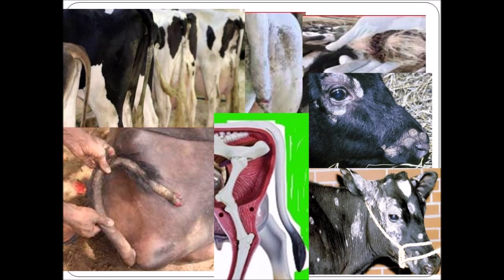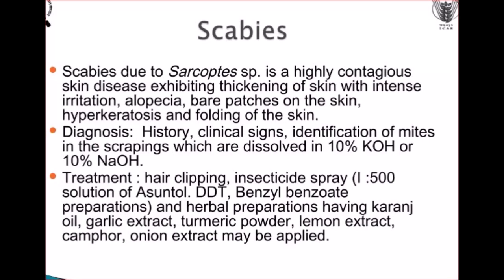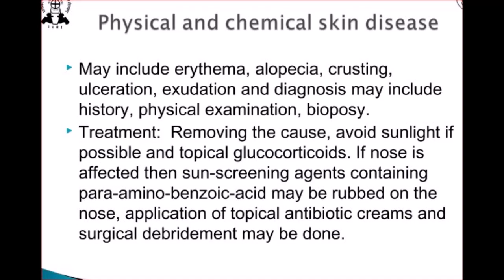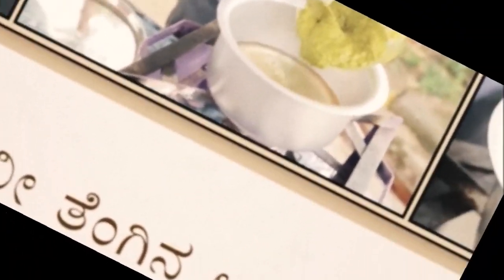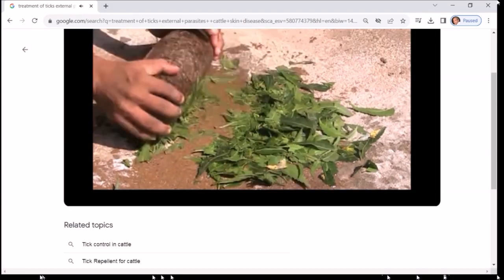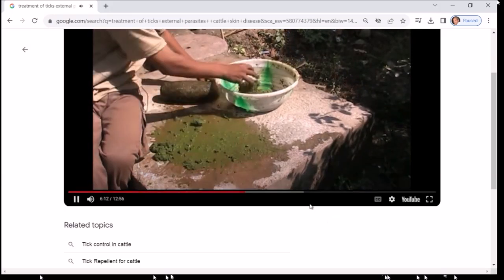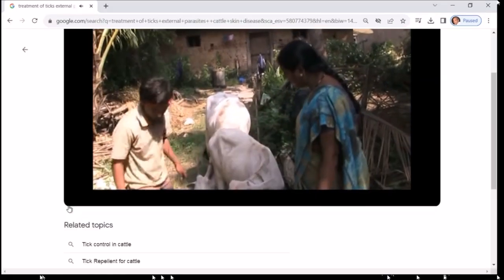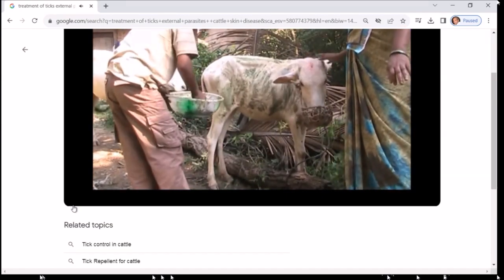Charma Roga#Dermatitis in animals#cow#youtube#subscribe#22january2024#subscriber#jaishree#ayodhya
Dear readers of Krishi Munnade magazine of Dharwad Agricultural University and listeners of agricultural community Radio Centre, best wishes for your Javari Basanna and weekly Basanna. This time the topic may also be related to the animals in your house.
This question has been asked by Mr. M. B. Police Patil of Badami.
Our cattle have skin disease!!
                Mr. M.B. Police Patil from Badami put a question in Kadegolu column of Krishi Munnade , “Our cattle have skin disease. The face, underneath the arms, the shoulders, the lower part of the body, and white areas are found in many parts of the body and around the tail. Buffaloes tail end is more susceptible. Tail of the bullocks has lost all the hairs and appears to be bald . If rubbed the skin of the tail cuts thickly and split into pieces. Cracks appear as  dry and black soil during drought season, After listening to some people , I got the such diseased tail dipped in boiling Honge (Pongame) or Neem oil. Do you know which God curses is this disease? And that's not all, what can I do if the same skin disease is seen in small children? Tell me what to be done to get rid of  this wretched skin patient ,is there any magical mantra??
Jawaari Basanna replied as, Please listen to me Mr. M.B. Police Patil of  Badami,  I think you said this with great sadness. Your question is mainly about skin disease in animals. The skin- tail is susceptible to various types of damage such as partial death, gangrene, necrosis , emaciation or decay, and injuries. It is a common perception that if left untreated for a long time, the disease will progress and lead to the death of the animal. Many of the named diseases such as mange, scabies, itchiness, gangrene, necrosis, scabies, dermatitis ,broken tail, etc., do not respond to routine veterinary management and eventually the decision is made to surgically amputate the tail. Remember a saying, skin diseases don't come and go in the same day.
                    Let us discuss how skin diseases in cattle are treated. Modern medicine, injection ointments are used by veterinarians. Those who want to use home remedies should use them with the help of experts. पपड़ीदार और कभी-कभी सूजन वाली लकीरें, पपड़ी भी विकसित हो सकती हैं), त्वचा की समस्याएं, शारीरिक और रासायनिक (लालिमा) , बालों का झड़ना, पपड़ी बनना, अल्सर होना, स्राव (फिर आधुनिक या पारंपरिक मलहम लगाया जा सकता है), पोषण की कमी (मवेशी कमजोर है), त्वचा रोगों के लिए वंशानुगत संवेदनशीलता, विषाक्तता - कुछ जैविक विषाक्त पदार्थ और अन्य स्थितियाँ।  बछड़ों की मृत्यु, वजन में कमी, गायों में दूध उत्पादन में कमी और अन्य बीमारियों के प्रति संवेदनशीलता बढ़ गई।गंभीर जलन या खुजली के कारण जानवर अपने शरीर के विभिन्न हिस्सों को अपने दांतों से काट देते हैं। जानवर दीवार, नांद और अन्य कठोर वस्तुओं को रगड़ता है। स्वयं को विकृत कर सकता है. बालों का झड़ना स्पष्ट हो सकता है। आइए चर्चा करें कि मवेशियों में त्वचा रोगों का इलाज कैसे किया जाता है। आधुनिक चिकित्सा, इंजेक्शन मलहम का उपयोग पशु चिकित्सकों द्वारा किया जाता है।  कहना न होगा कि चरवाहों में आलस्य है। वैज्ञानिक दृष्टि से सोचें और बच्चों को त्वचा रोग न हो इसका ध्यान रखें। शुभकामनाएं।
- जवारी बसन्ना  मो: 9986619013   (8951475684- केवल व्हाट्सएप संदेश)
Education and entertainment is the policy and motto -in uplifting the framers kind. Time with Vet Dr.Anilkumar Mugali # ವಾರದ ಬಸಣ್ಣ#ಜವಾರಿ ಬಸಣ್ಣ
Dr.Anilkumar Mugali a veterinary doctor ,National & state level awardee for popular writeups and presentation in Veterinary and Animal Husbandry subjects ;41 years of teaching, research, extension .Channel started with main  intention of helping  farming community, . It is clear that scientific information is not in their proximity. In some areas the qualified scientific veterinary services are not available or more proper to say that are not easily affordable. I have seen that owner comes to the Veterinary Hospital with the complaints which make the Veterinarian to think and workout by various means to derive a conclusion about Diagnosis. The questions raised by animal farmers are enlisted , answers are published in print media and broadcasted through Community Radio Stations .And finally in the form of YOU TUBES in this Channel.
Hope channel gets achieved its goal.